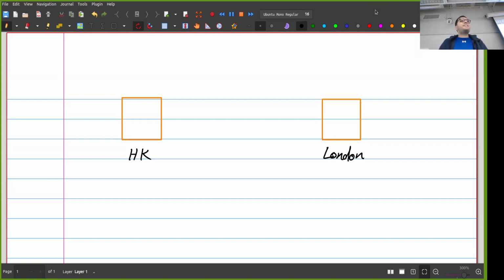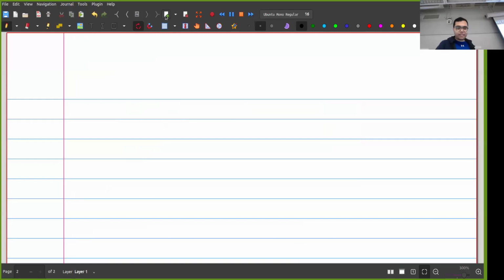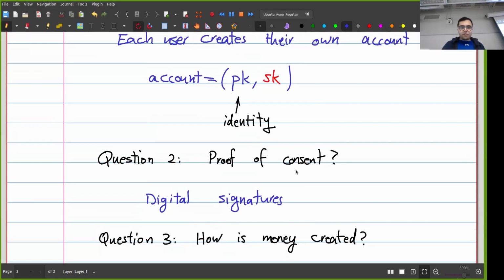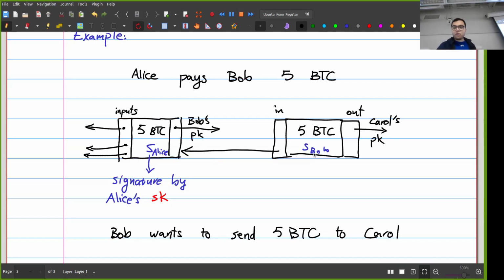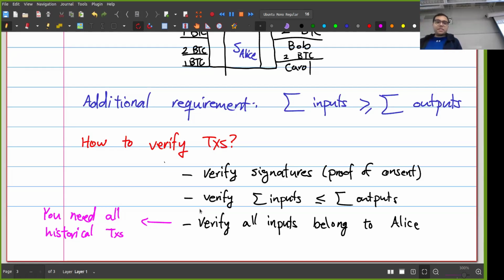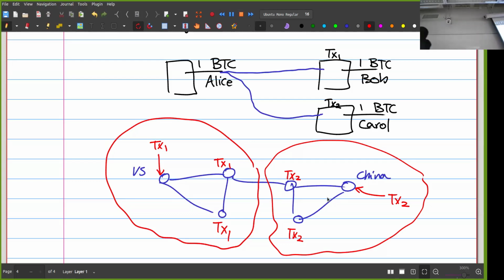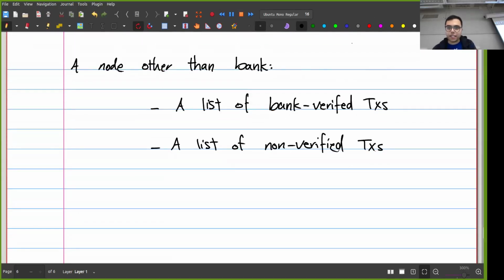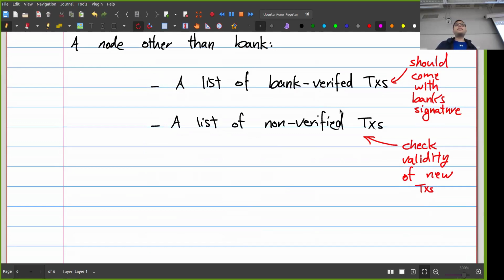Lecture 10 - Central Bank Digital Currency